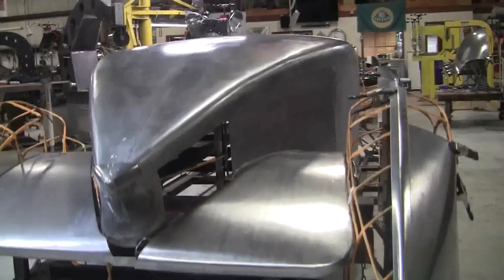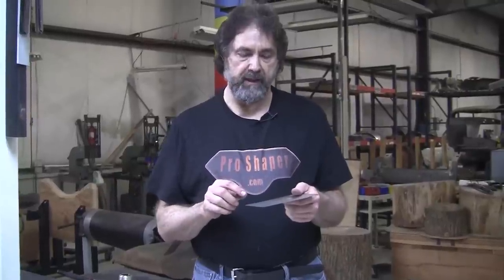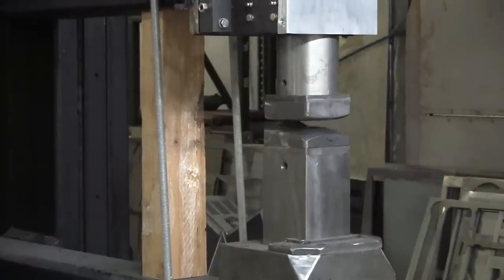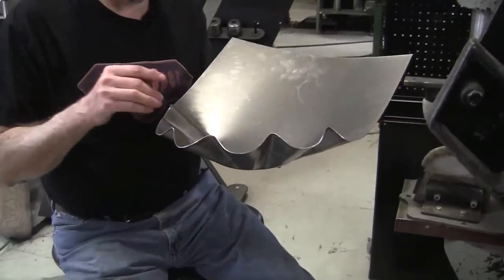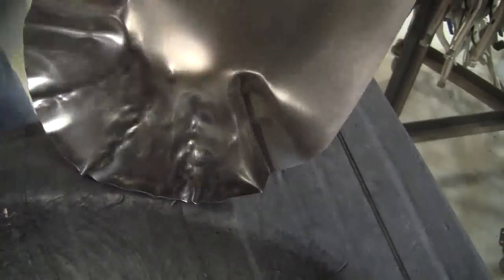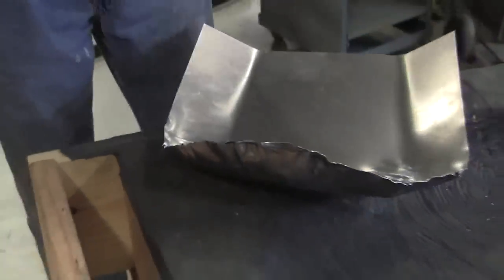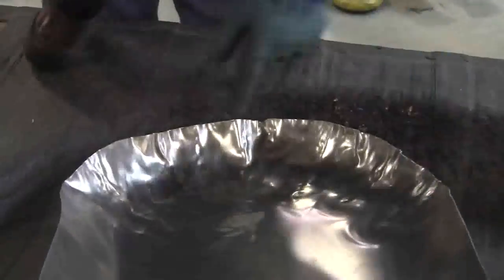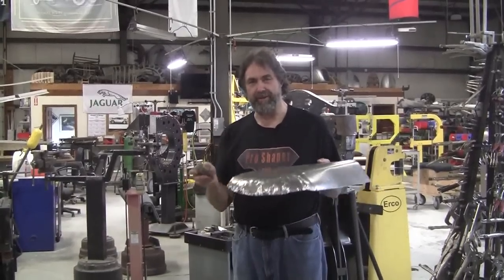Metal Shaping: Shrinking metal with a hammer and English Wheel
In this video, Wray demonstrates his metal shaping techniques using a shrinking facilitator and an English wheel.

We are getting a nice little shop on Amazon where we are putting up any tools or books Wray uses and recommends! We just created it today so there is still more to come!